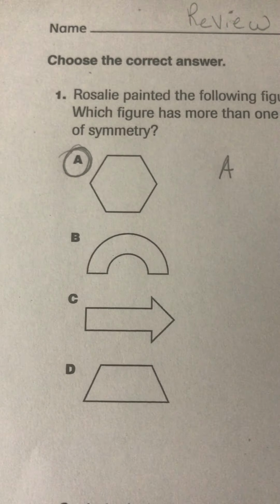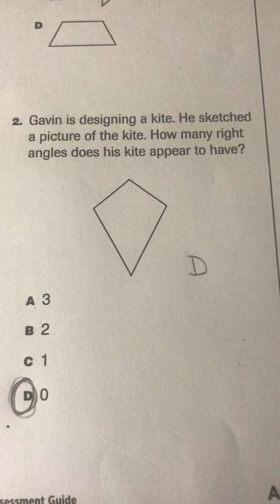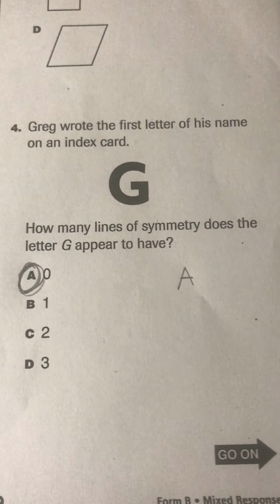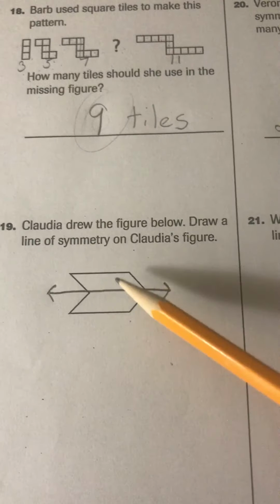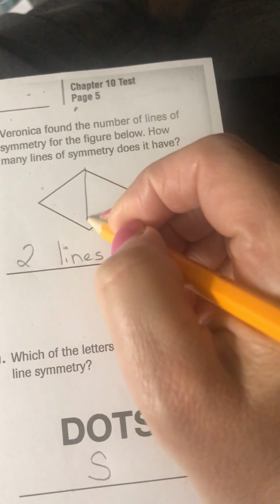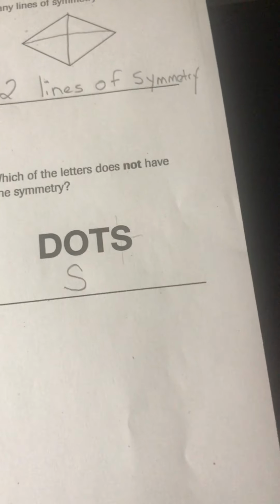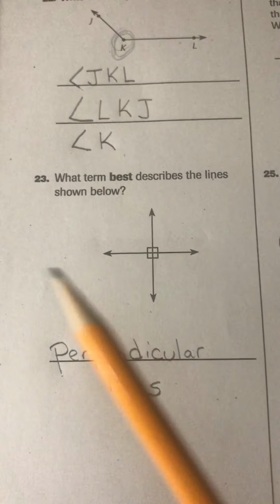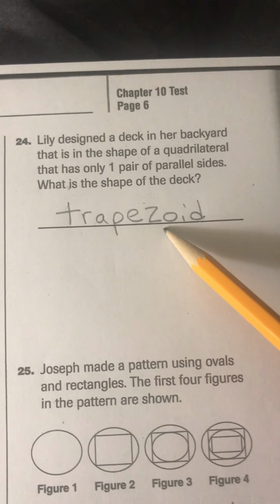Thursday, April 2, 2020 Chapter 10 Review